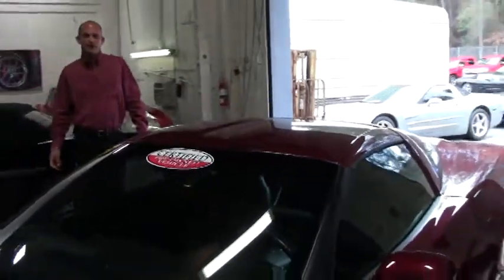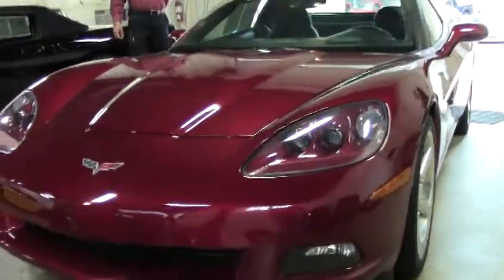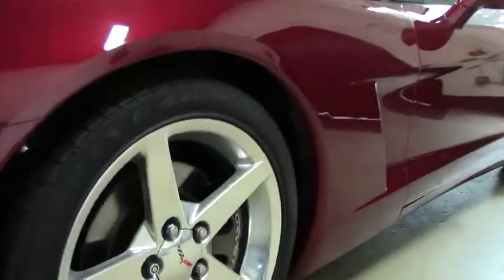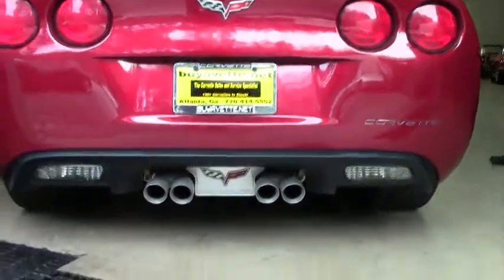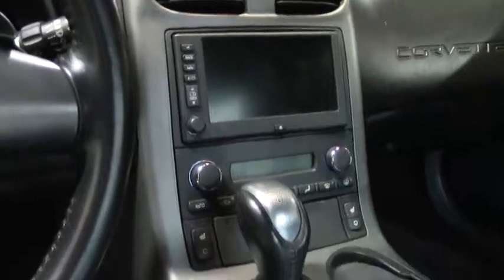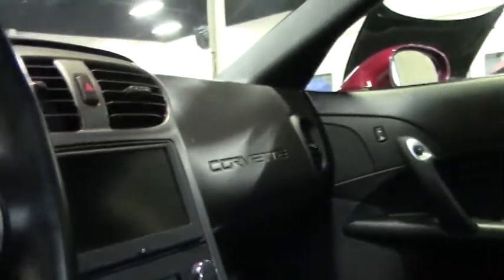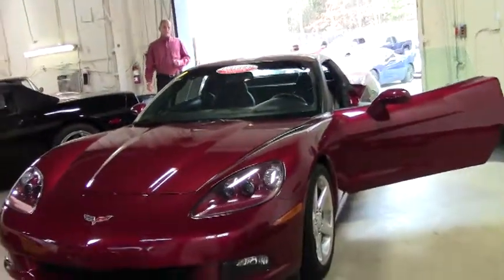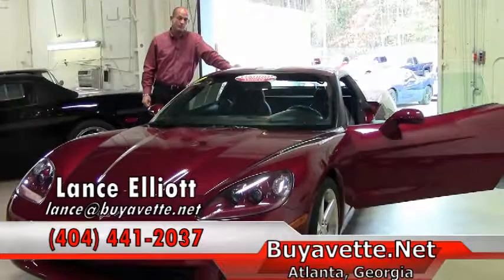2007 Corvette 1LT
2007 Corvette 1LT For Sale

Monterey Red exterior, Ebony interior.

400hp LS2 engine, 6 speed automatic paddleshift transmission, posi rear-end.

Coming with a clean Carfax and 32,652 miles, this 2007 Corvette is in nice condition. This car's paint is good-vg, with a good shine. Chrome 2005-08 style wheels have been added, and Goodyear runflat tires show an average of 8/32nds tread depth remaining in the front, and an average of 7/32nds remaining in the rear. The interior of this 2007 Corvette shows vg factory leather seats and door panels, a good-vg steering wheel, and a vg-exc center console. Other additions to this car include body color rear spoiler and exterior door handle covers, mesh fender vent grilles, billet front grille, Red brake calipers, polished exhaust filler plate w/C6 logo, ashtray plaque (mounted on the radiator support), full color hood insulation embroidery, Monterey Red fuel rail covers, and polished caps for the oil filler, coolant recovery tank, power steering reservoir, washer fluid, and brake master cylinder. This car features a corrosion-free subframe, has been fully serviced, and all instrument gauges, lights, turn signals, brakes, engine, transmission and rear-end are all in good operating condition. Please do not assume that this is an average condition Corvette, as Buyavette specializes in "hand-picked Corvettes" that are loaded with expensive factory options. All of our Certified Corvettes are way above average condition for the miles. In addition, they are all fully serviced. Consider that sellers rarely spend money getting full service before offering their car for sale. Dealers typically only wash the car before offering it for sale. We however adhere to strict quality control standards when purchasing, as well as inspections and service. All Certified Corvettes are fully serviced and ready to enjoy. 32K Miles.